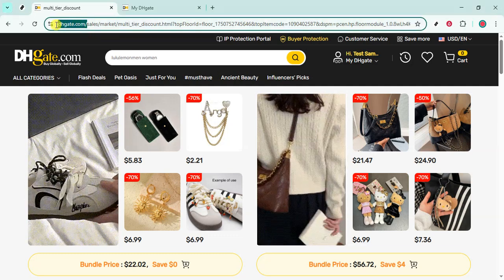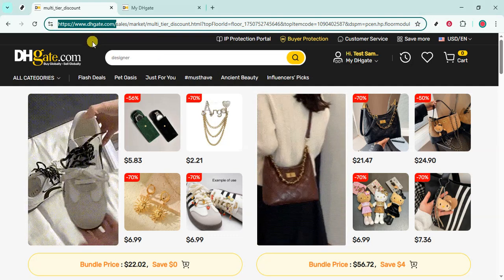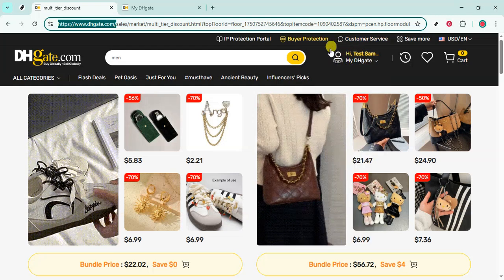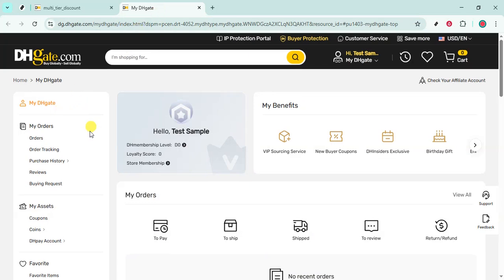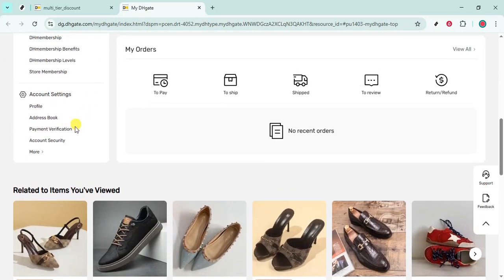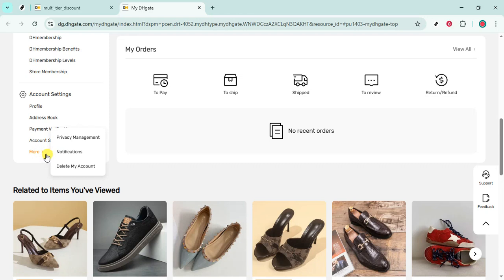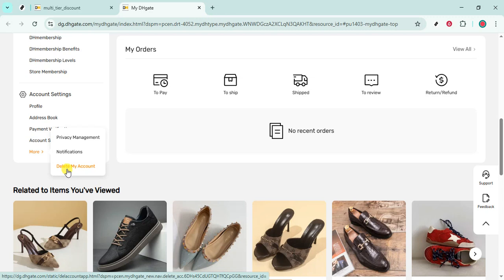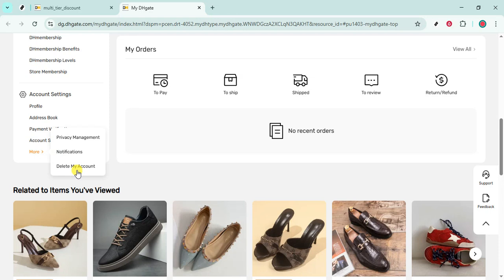How To Delete Dhgate Account (2026) (Best Method)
How To Delete Dhgate Account (2026) (Best Method) In this video, I’ll show you the best method to delete your DHgate account in 2026. This beginner-friendly tutorial makes it simple and safe to close your DHgate account step by step.

You’ll learn how to navigate your DHgate account settings, follow the correct steps to remove your account, and ensure your information is deleted securely. If you’re new to DHgate or just want a clear guide, this video will help you delete your account the right way.